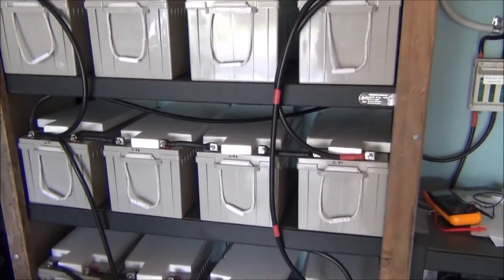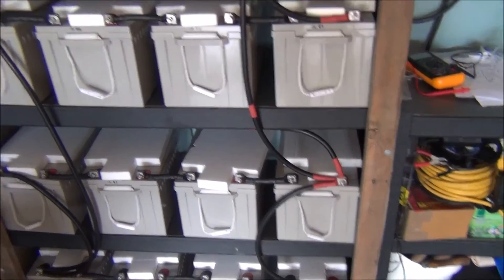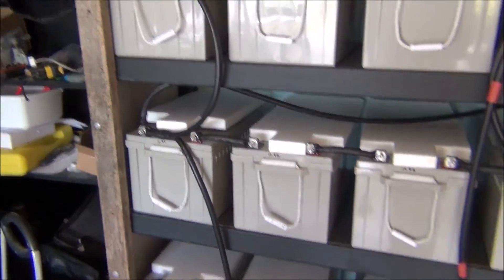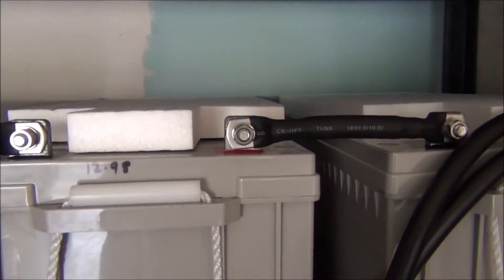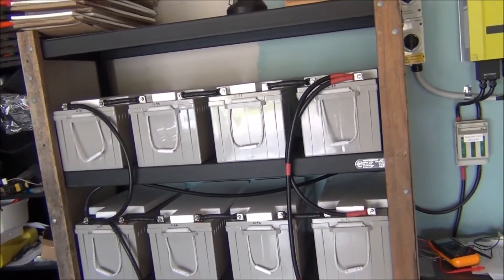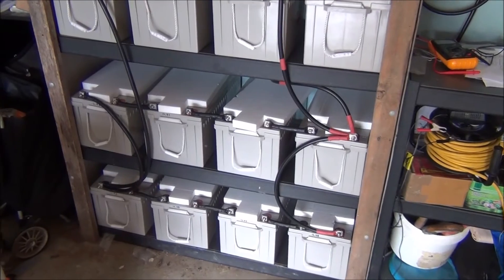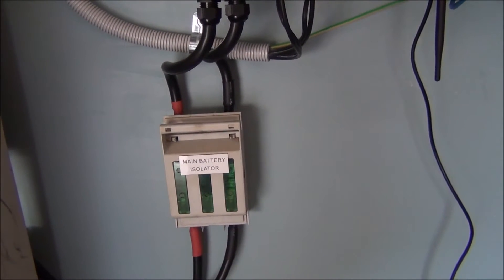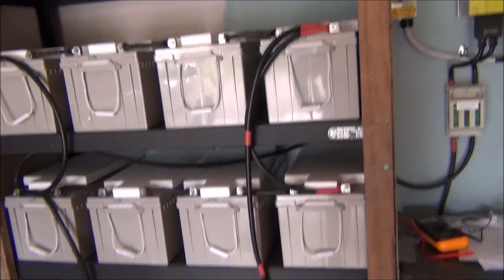My 48vBattery bank and Renesola 5048ME hybrid system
are where I found the best way to wire my Batteries. I got my racking from Costco for $100 and the batteries are 260ah gel